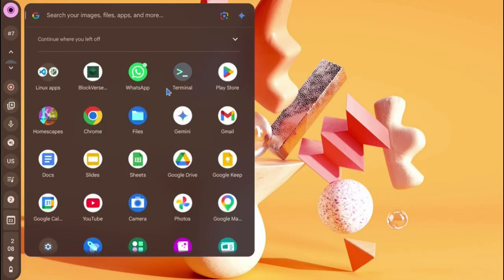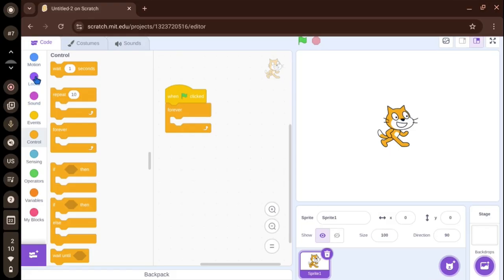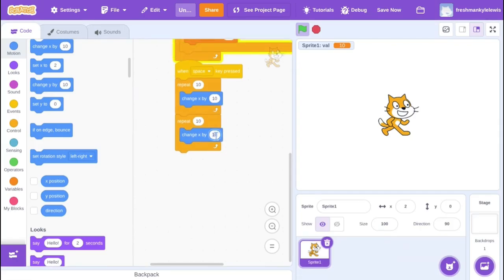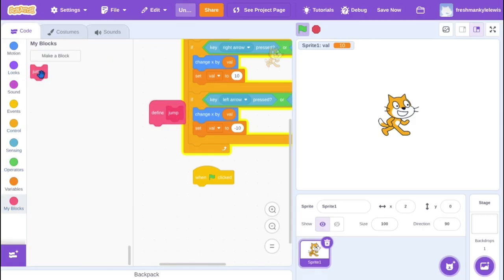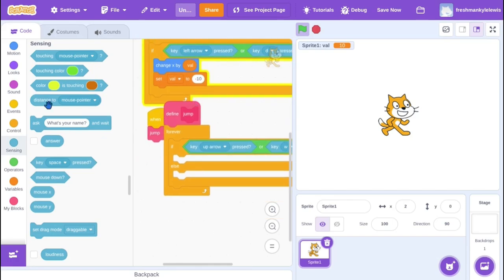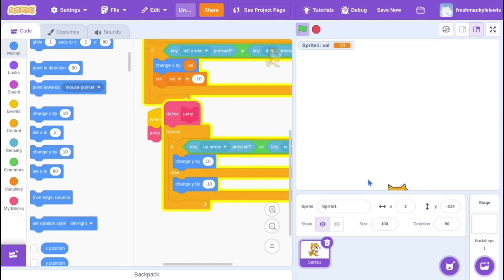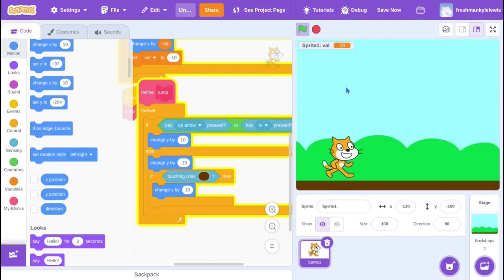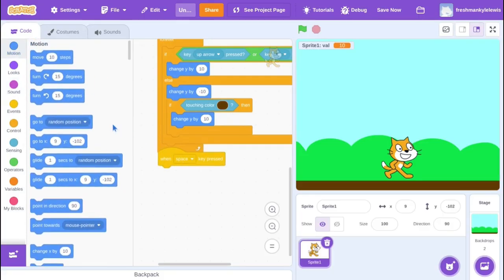How to make a better jump code in Scratch